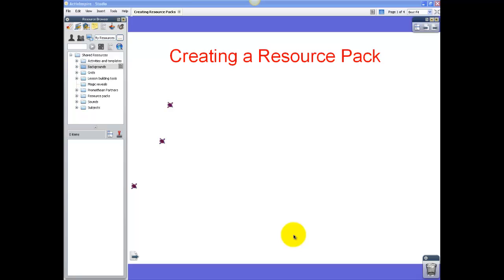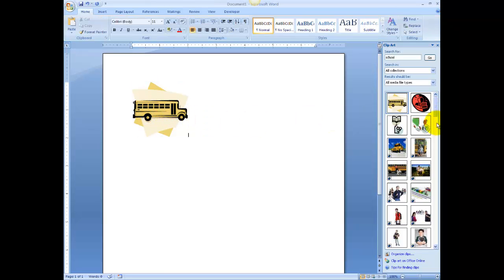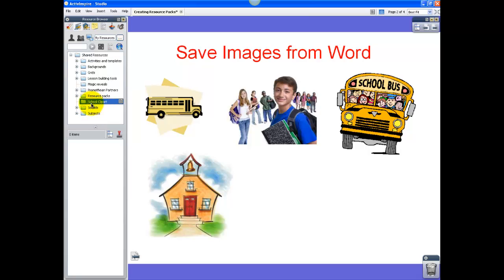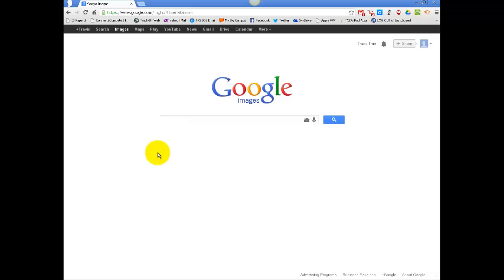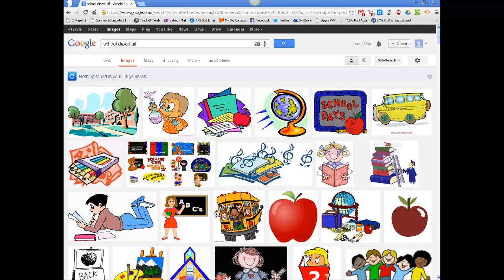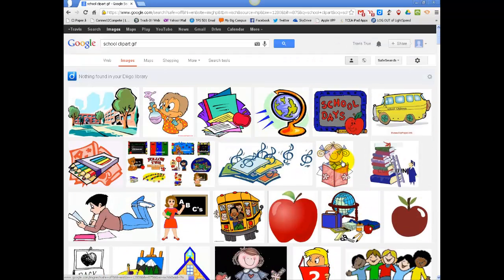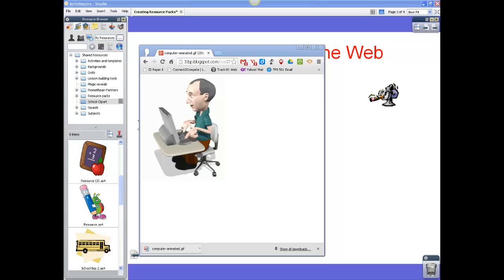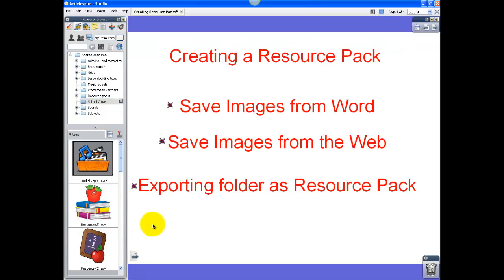Creating Resource Packs (FULL)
This is the FULL tutorial on how to create resource packs in ActivInspire.